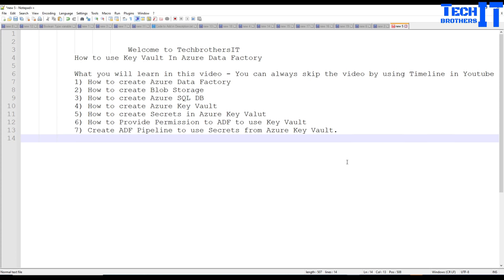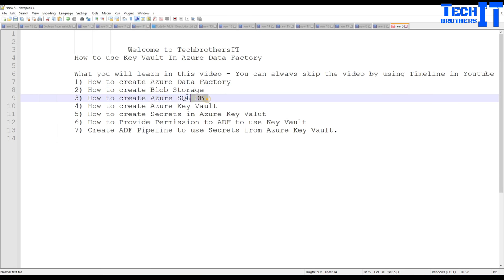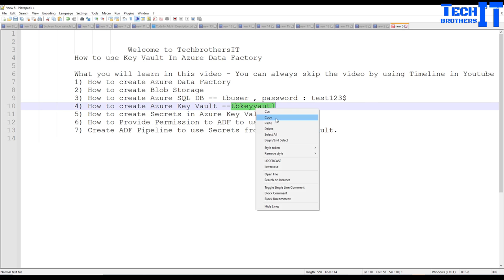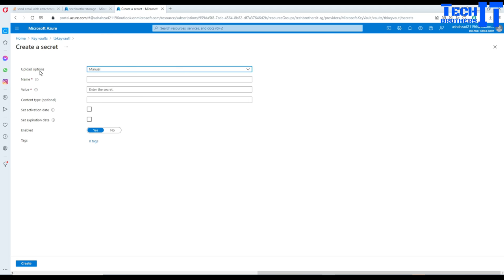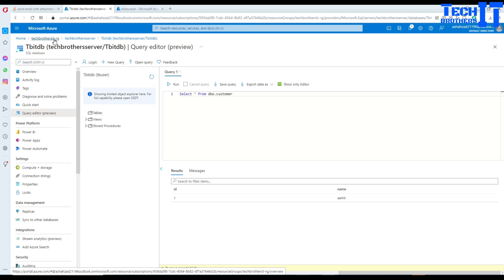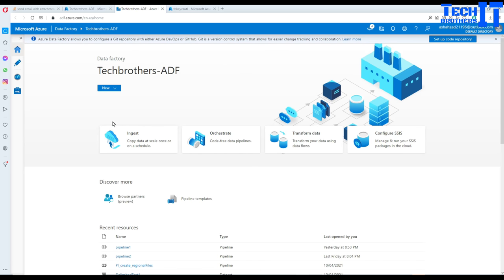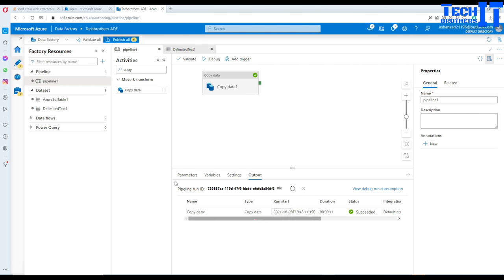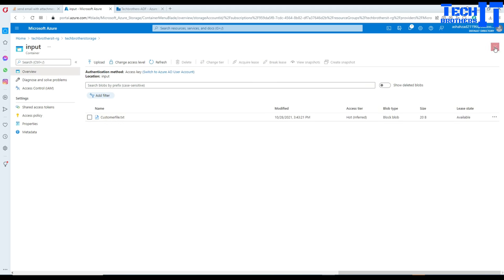Use Azure Key Vault Secrets in Azure Data Factory for SQL Connection and Blob Connection ADF 2021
What you will learn in this video - You can always skip the video by using Timeline on Youtube

Timecodes
00:00 Introduction
00:53 How to create Azure Data Factory
01:28 How to create Blob Storage
02:20 How to create Azure SQL DB
03:04 How to create Server in Azure Data factory
04:17 How to create Azure Key Vault
04:57 How to create Secrets in Azure Key Vault - Connection string of Blobstrogage/SQL Connection
10:35 How to Provide Permission to ADF to use Key Vault
11:22 Create ADF Pipeline to use Secrets from Azure Key Vault.